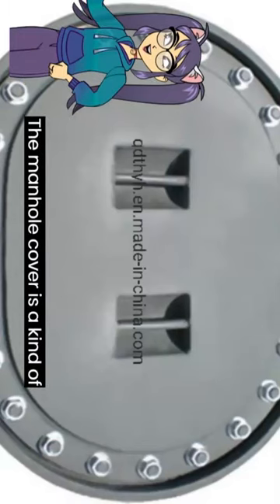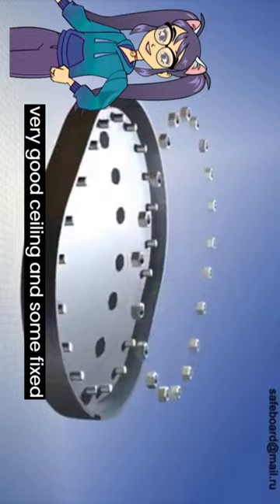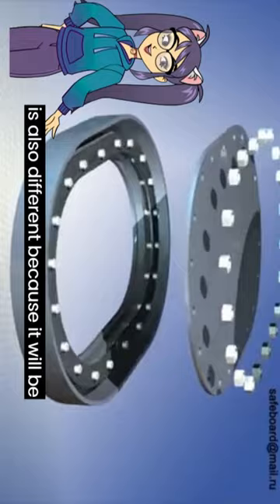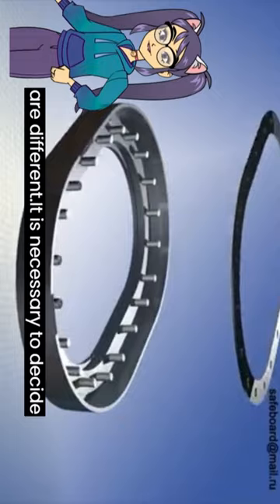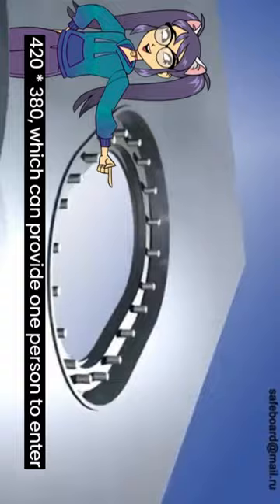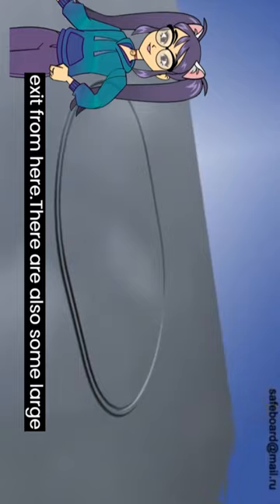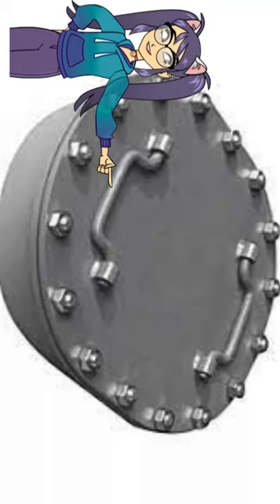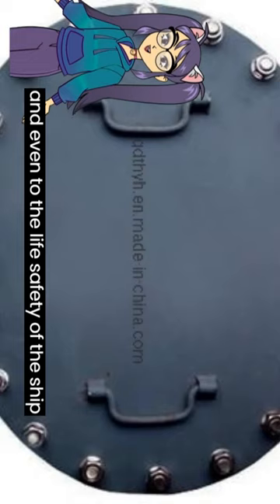Ships manhole cover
The manhole cover is a kind of outfitting equipment, which is installed on the manhole opening of the oil tank, empty space, etc. of the ship, and is mainly composed of a cover plate with very good sealing and some fixed accessories. The use of the manhole cover is also different, because it will be divided into several types. The positions of the manhole covers of various models are different. It is necessary to decide which type to use according to the design of the ship and the classification society. In addition, the standard size of the manhole cover is 420*380, which can provide one person to enter and exit from here. There are also some large manhole covers that can be used by the ambulance man to transport the wounded person from here when the accident occurs. The use of the manhole cover is related to the normal navigation of the ship and the efficiency of the rescue, and even to the life safety of the ship's crews. It is particularly important to install the right manhole covers.